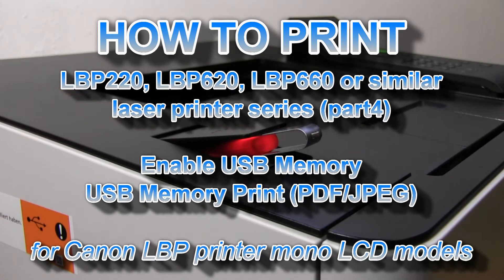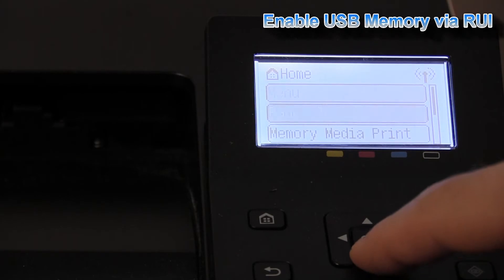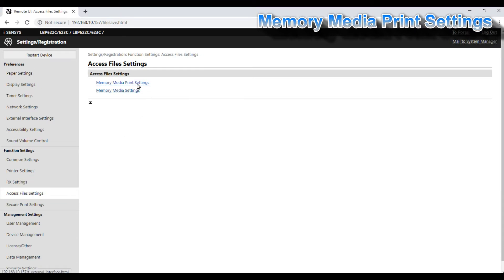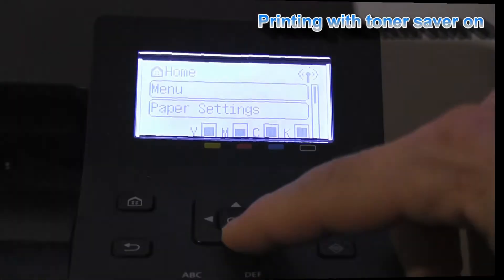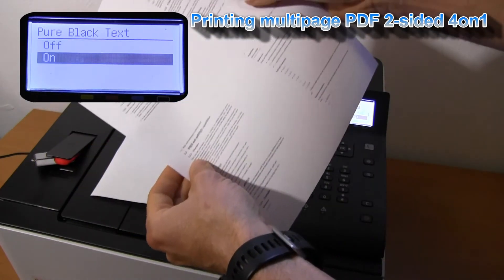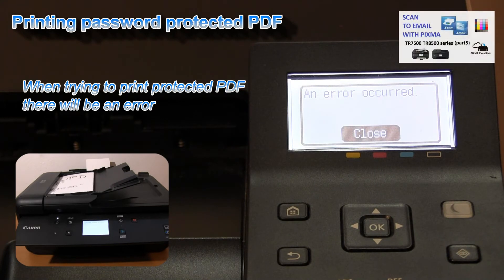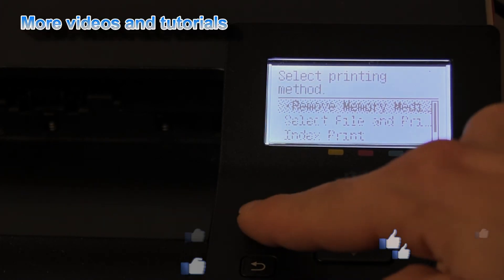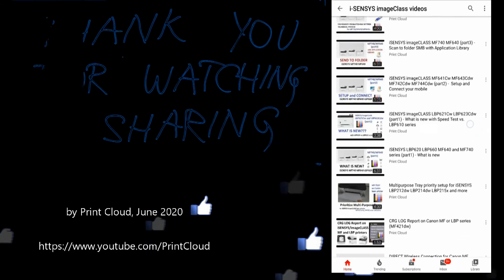How to print from USB memory on Canon LBP220 LBP620 LBP660 (part4) Password PDF Print, JPEG Index...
In this video (part4):
00:45 Memory Media Print Menu
00:55 Enable Memory Media on printer
01:35 Enable Memory Media via RUI
02:40 Print from USB memory
04:00 Memory Media Print Settings
04:30 Printing with toner saver on
05:05 Printing multipage PDF 2-sided 4on1
06:20 Printing password protected PDF
08:30 Printing JPEG Index and JPEG image
09:45 USB Removal
10:00 More videos and tutorials